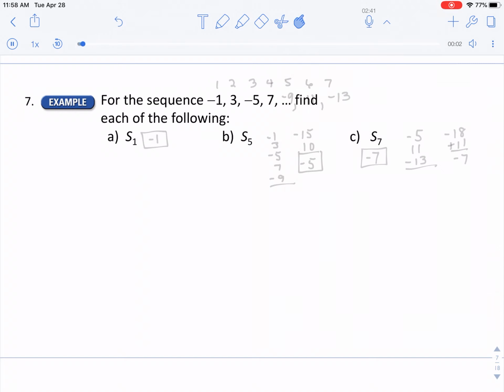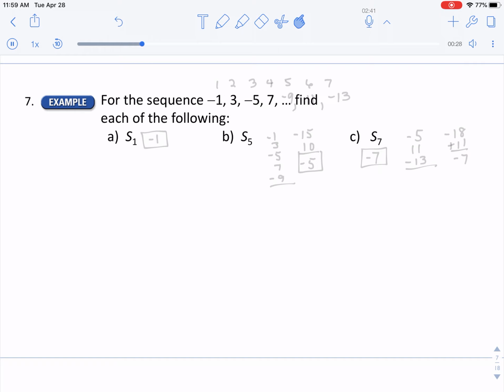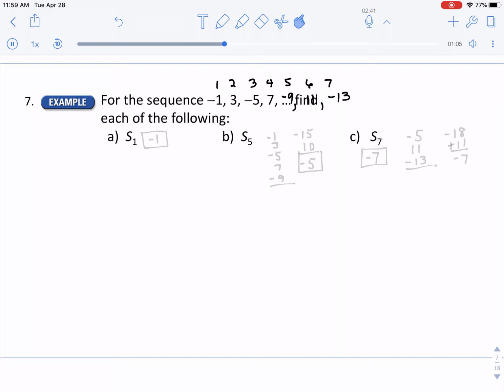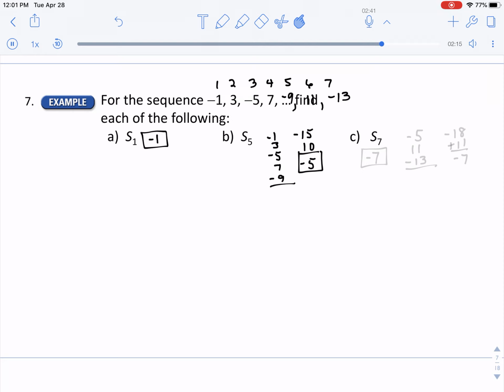UNLV MAT 124 Sec 8 1 7